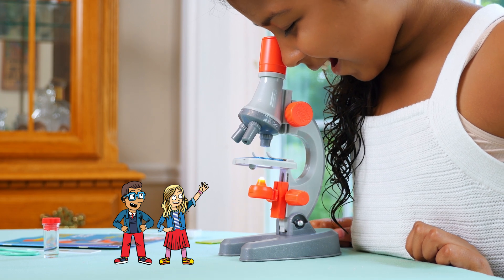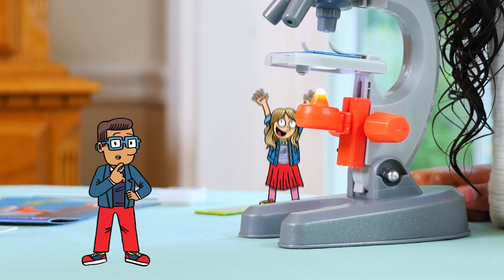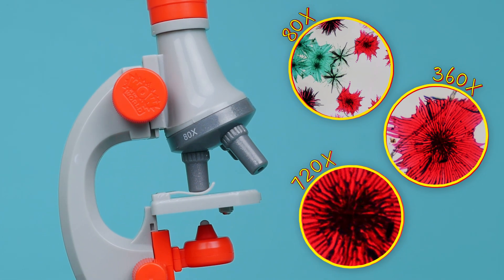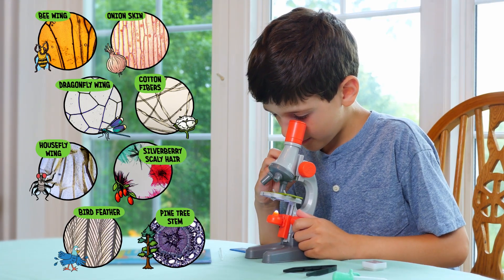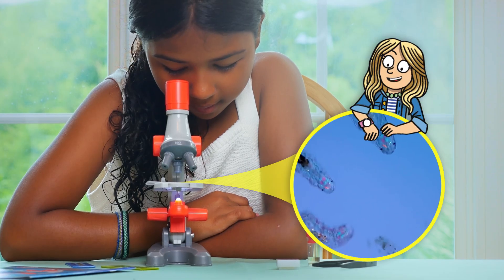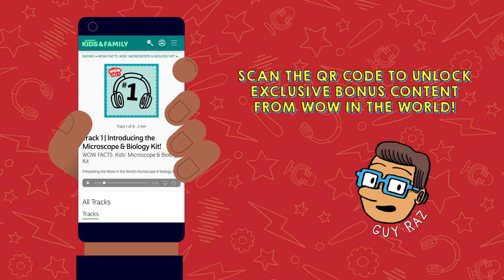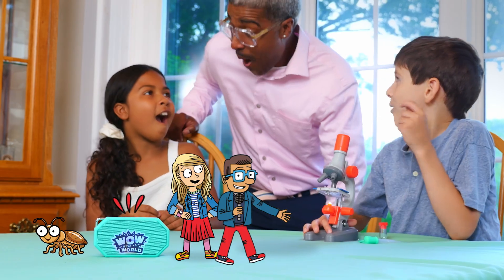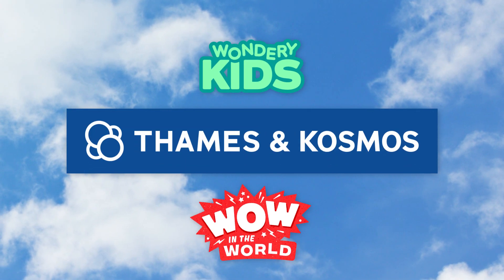Wow in the World: Kids’ Microscope & Biology Kit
Discover a whole world of itty-bitty wonders that are invisible to the naked eye! This complete introductory microscope and biology kit unlocks the microscopic marvels that are all around us and reminds you that some of the most amazing things come in the teeny-tiniest of packages.

This high-quality microscope features 80x, 360x, and 720x magnification and a durable plastic body, an aperture wheel to control the resolution and depth of field, and bright LED illumination for crystal clear images. Become familiar with the ins and outs of how your microscope works as you observe eight prepared specimens. Use the included dropper, vial, tweezers, and other accessories to collect your own specimens, then add them to your STEM toolbox to aid in future explorations.

An eight-page illustrated guide provides color and context to your observations, while exclusive bonus audio from Wow in the World’s Guy Raz and Mindy Thomas delves deeper into the science of living things.